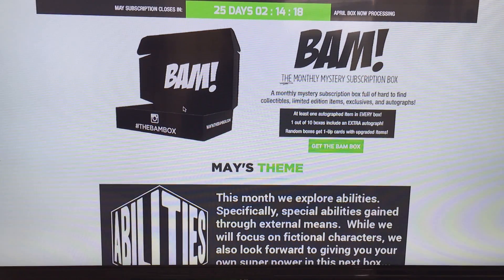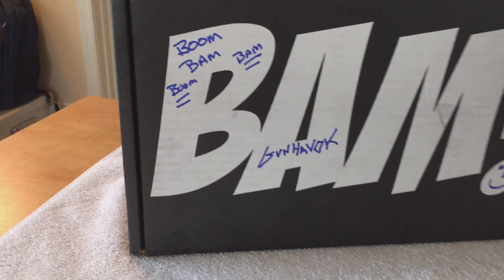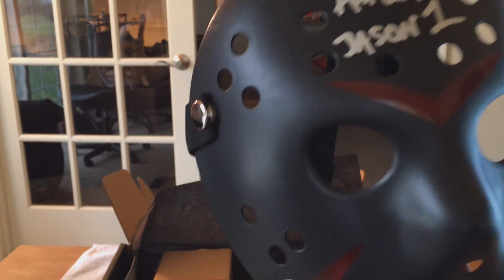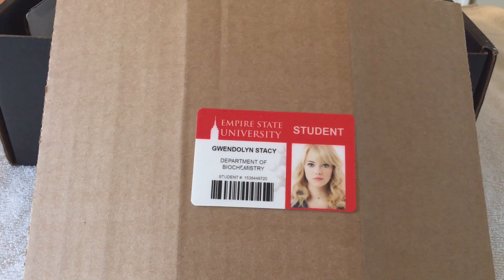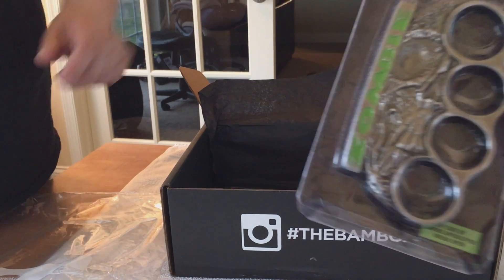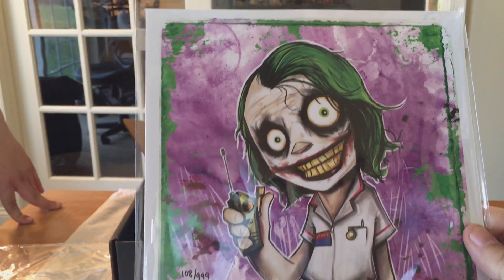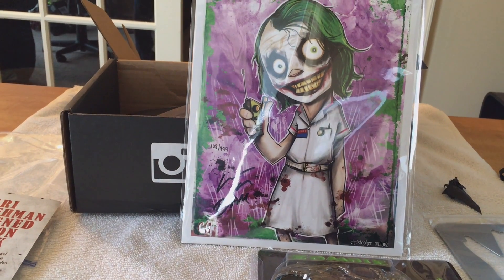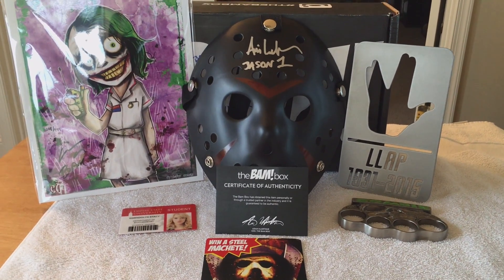Bam Box April 2016 - RIP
Now i get these box's to open up on camera to see if they are worth your money. I do have to say i do love doing these unboxing videos for you guys. I also give back to those viewers with giveaways from these boxes as a token of my appreciation. If you can please let me know what you think of these boxes and comment what you like from these boxes.